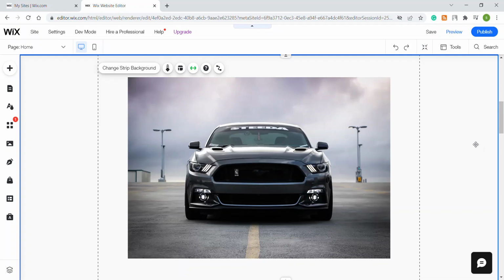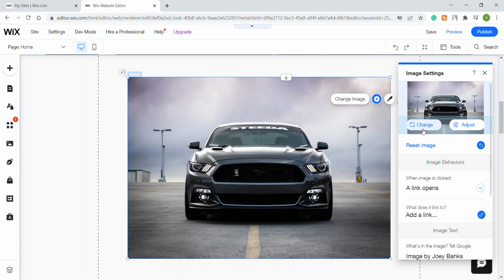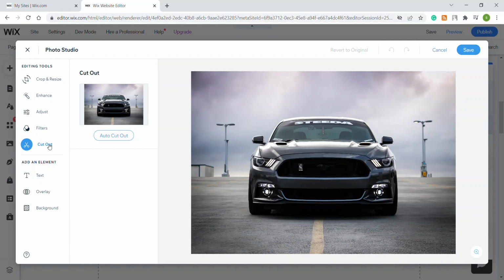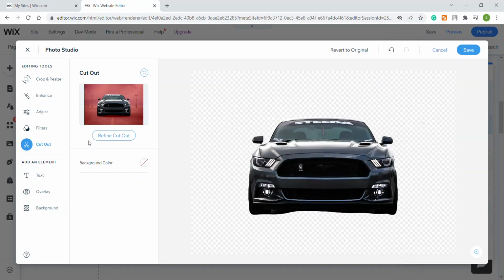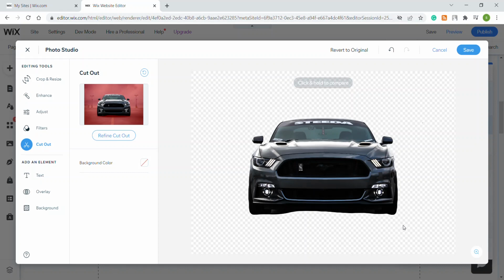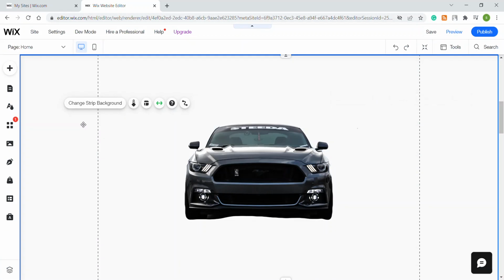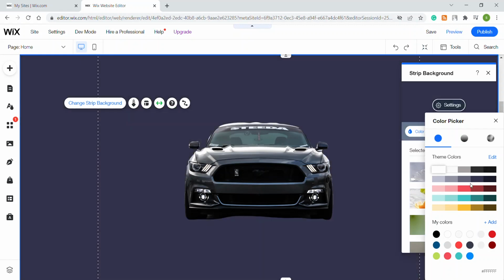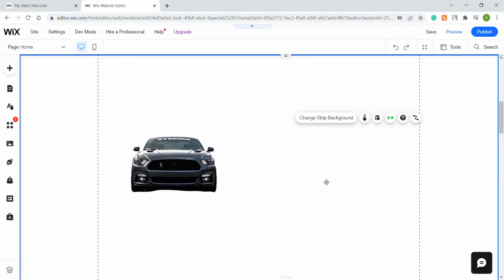Remove background of images in Wix | Wix Tutorial | Web Design For You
Hello guys in this video i have shown how you can remove the background of any image in the Wix by using the option auto cut in the settings.